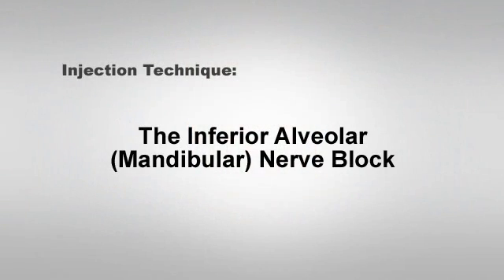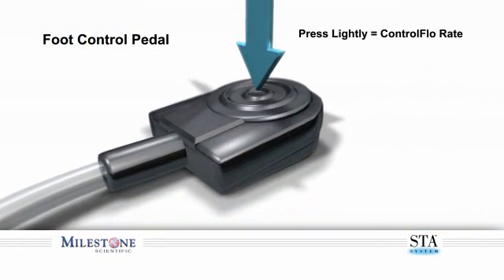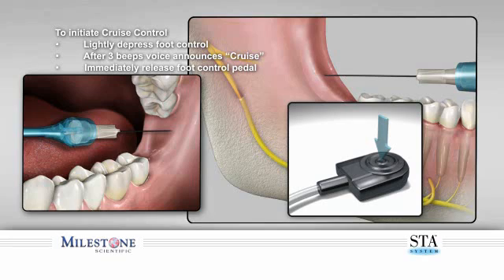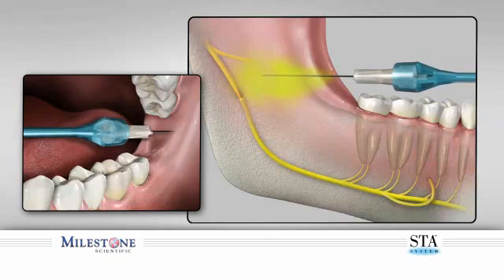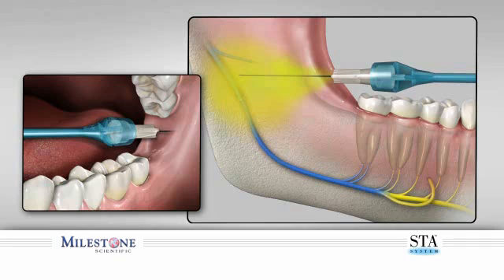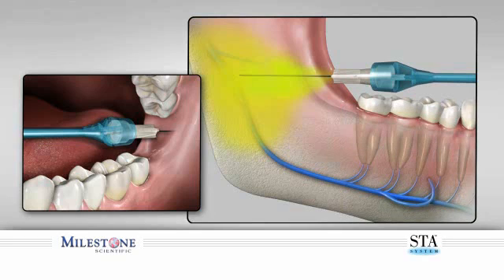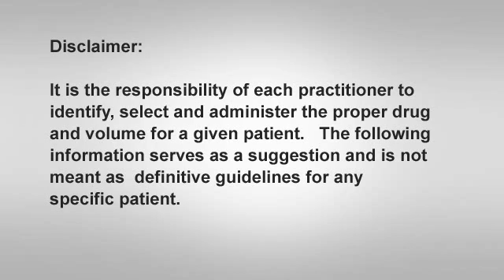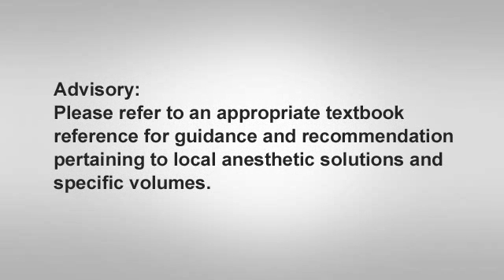Мандибулярная анестезия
Мандибулярная анестезия с использованием Milestone STA - Анестезия без страха и боли.